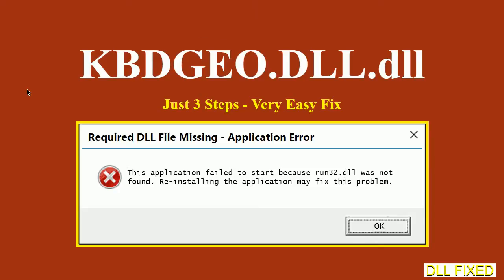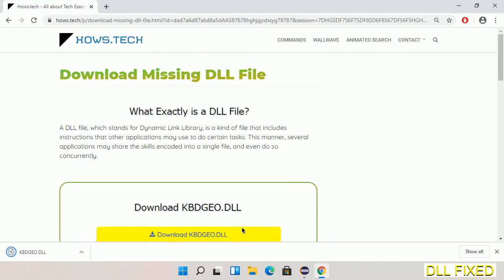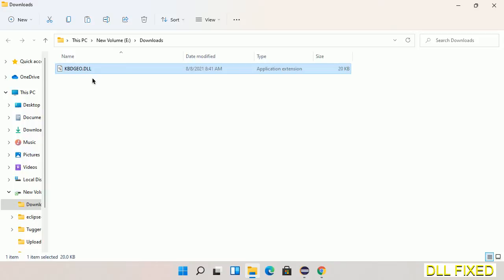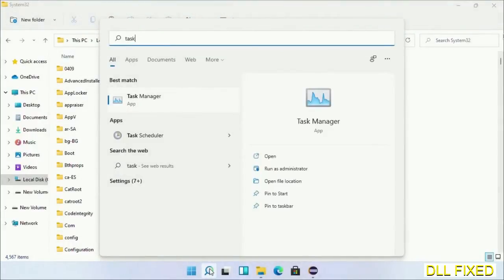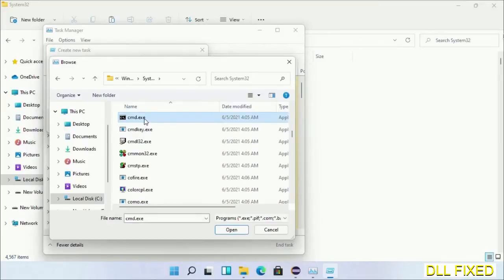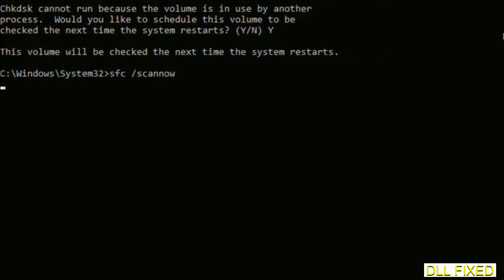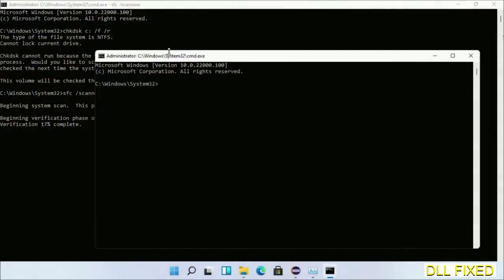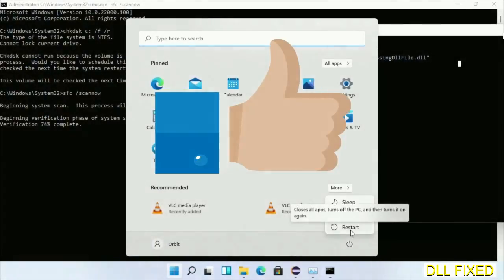KBDGEO.DLL missing in Windows 11 | How to Download & Fix Missing DLL File Error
This video will help you to fix KBDGEO.DLL not found error. You will be able to run your application program. We will fix this missing dll problem in 3 steps.

1. Operating System with 32 bit / 64 bit
2. Computer Model or Manufacturer
3. Program you are trying to open.

the program can't start because KBDGEO.DLL is missing from your computer
the program can't start because KBDGEO.DLL is missing windows 11
the program can't start because KBDGEO.DLL is missing windows 10
the program can not start because KBDGEO.DLL is missing windows 11